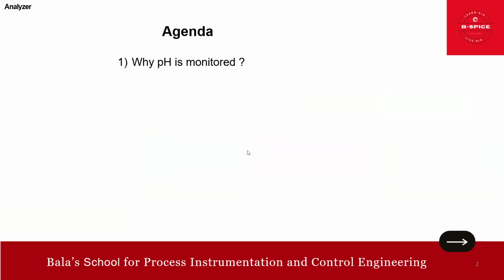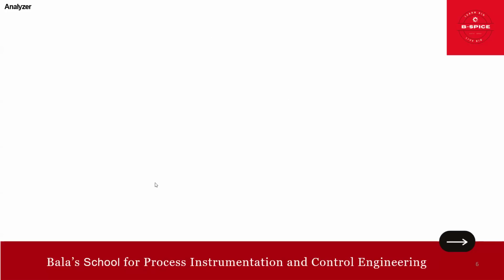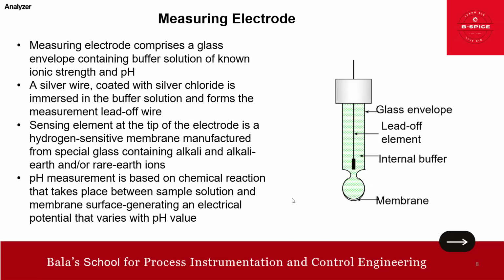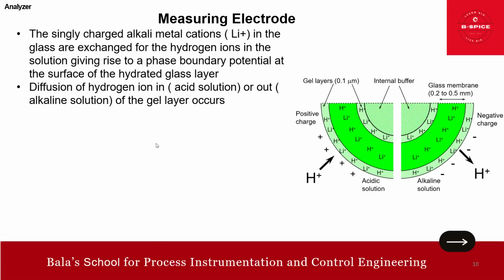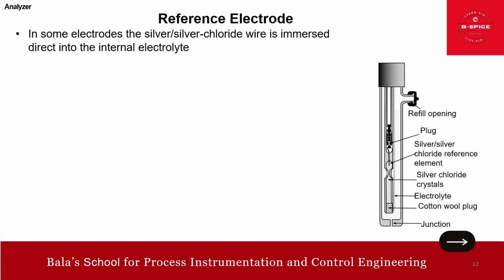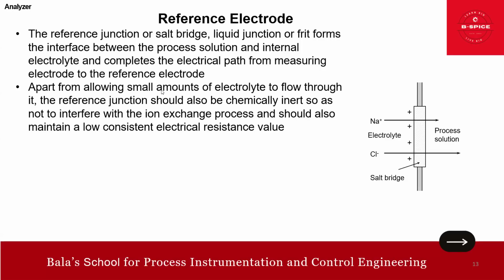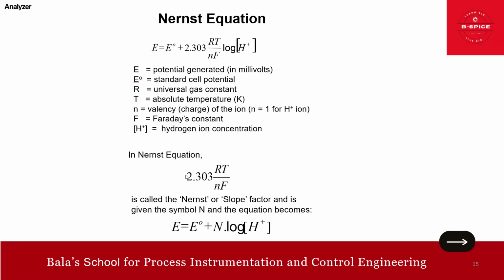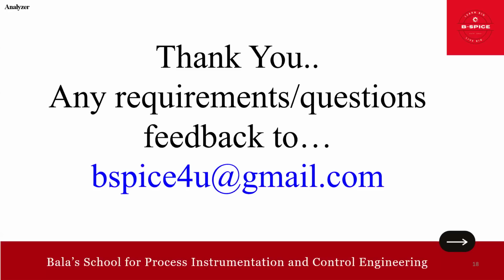MASTERING ANALYZER - pH DESIGN & MEASUREMENT PRINCIPLE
Dear Friends
This video features MASTER ANALYSER - pH DESIGN & MEASUREMENT PRINCIPLE with the focus on
1) Why pH is monitored ?
2) Typical pH Analysis Points
3) Basics of pH
4) pH and some common solutions
5) Measuring pH
6) Measuring Electrode
7) Reference Electrode
8) Combined Electrodes
9) Nernst Equation
Thanks
Ram Bala